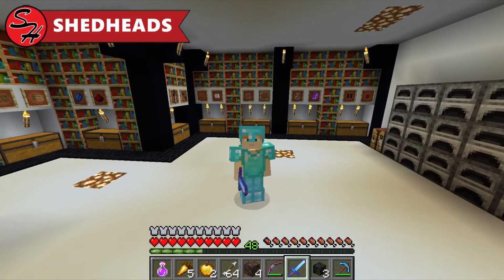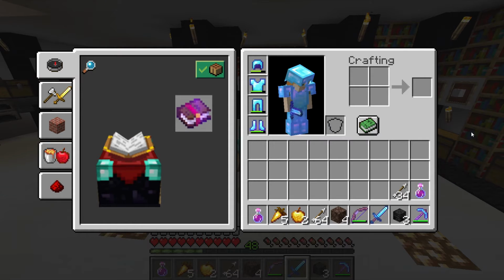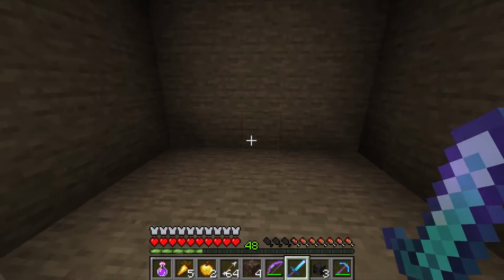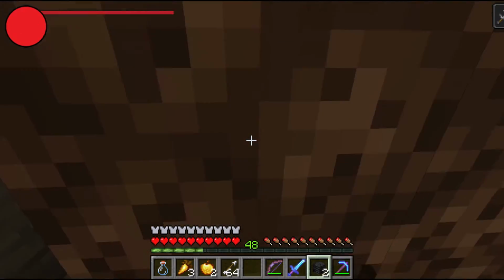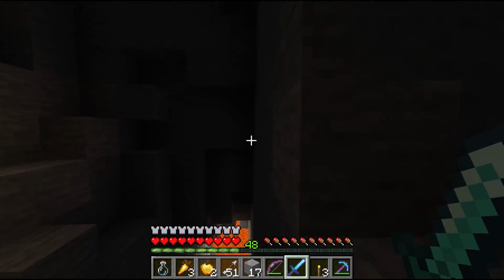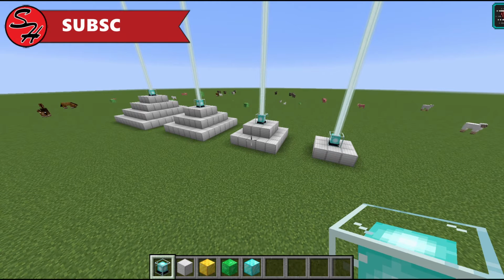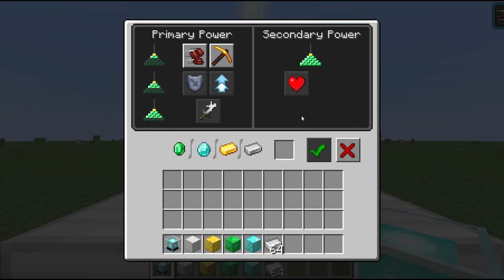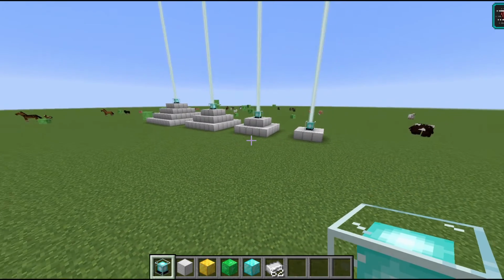ShedVille Ep. 2: Summon and Defeat the WITHER || Minecraft PC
Hello Friends! Hope you enjoy this tutorial of me explaining how to get beacons in Minecraft!

We always appreciate your criticism and feedback! Let us know about you think in the comment section below!